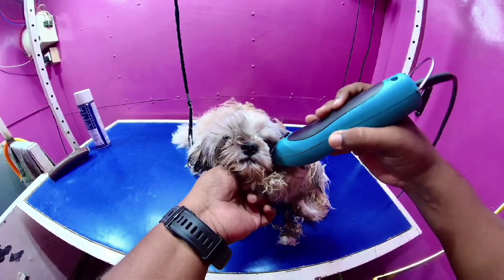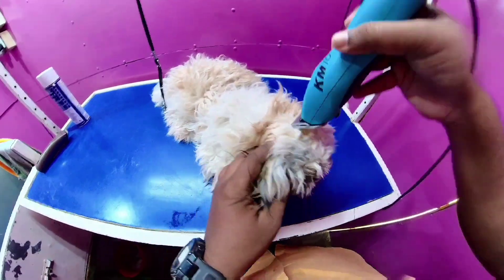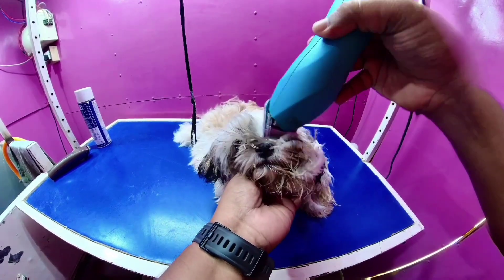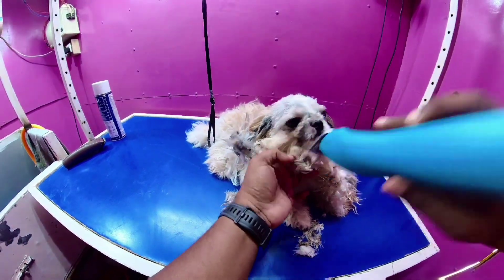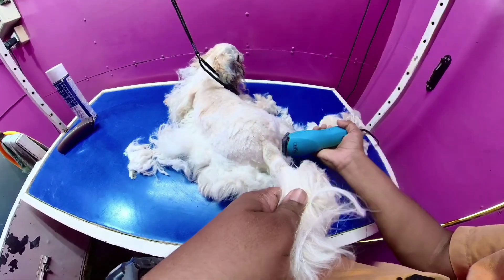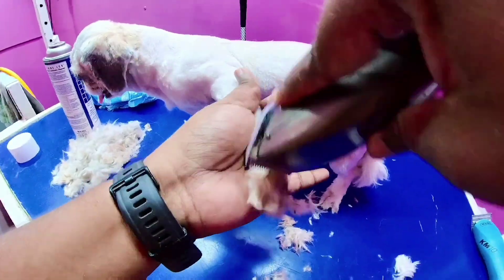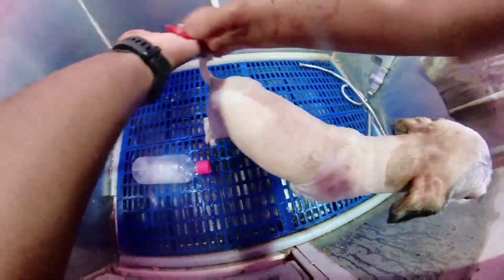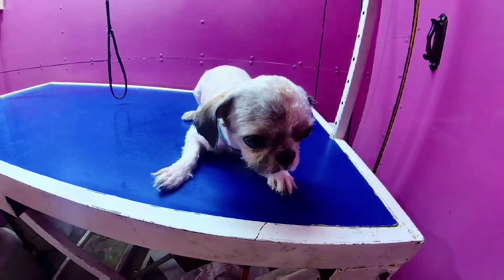ROSIE HEAVY KNOTTED SHIHTZU PUPPY FULL TRANSFORMATION AT MOBILE DOG SPA SIVAKASI TAMIL